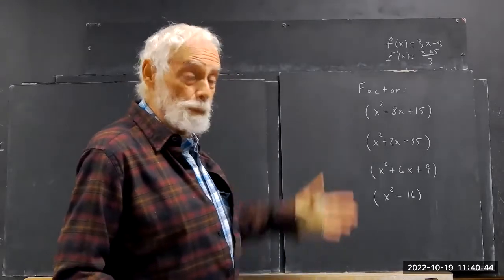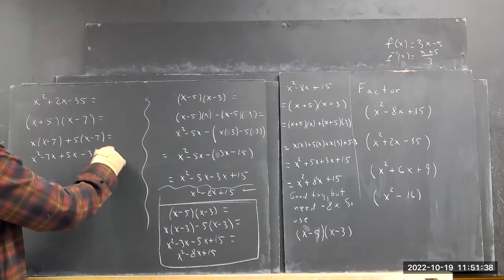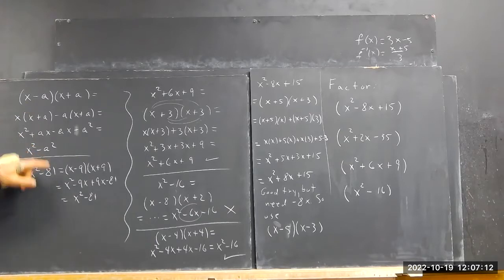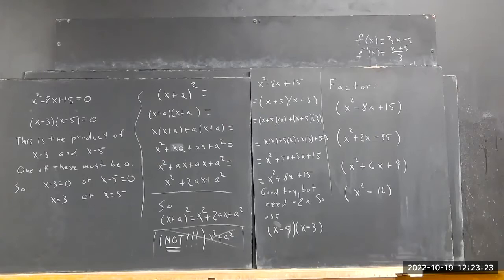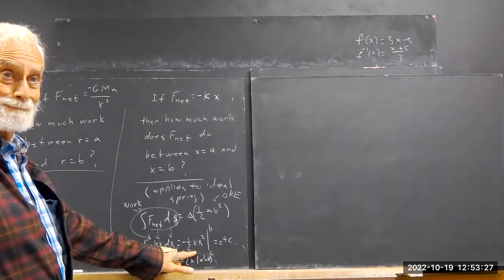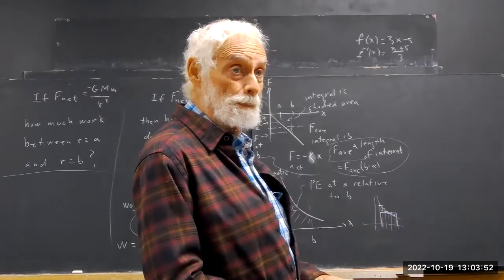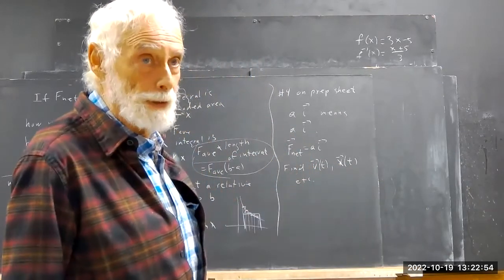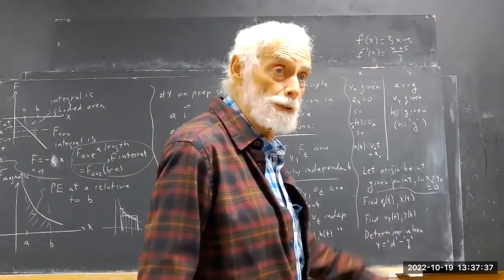daguniv_M60_221019__M60_factoring__36__univ__connecting_to_the_basic_principles__48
This video inadvertently recorded both an M60 (Intermediate Algebra) class (first 35:37 of video) and a University Physics class (remaining 48 minutes)